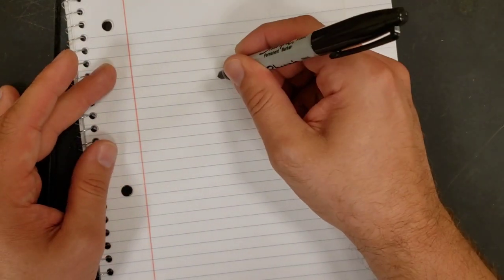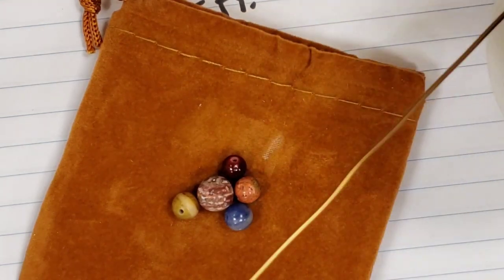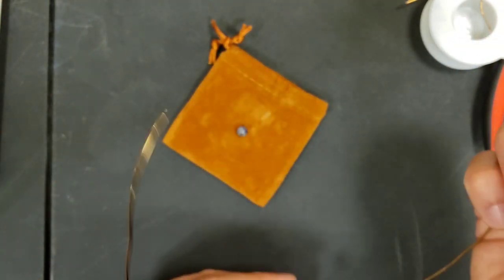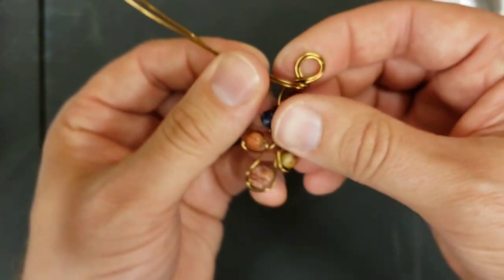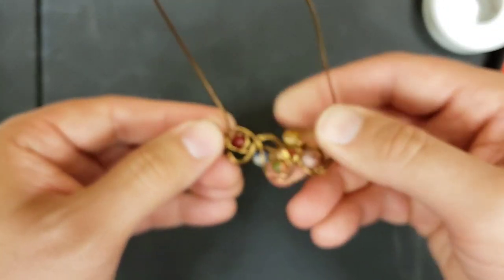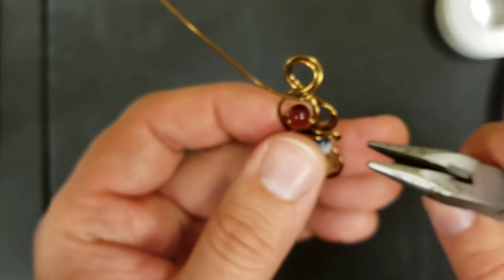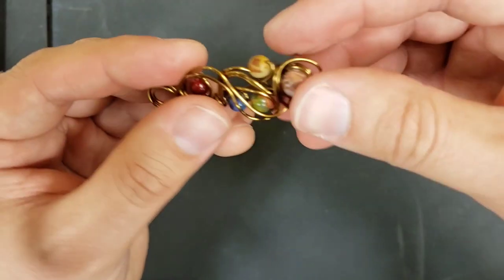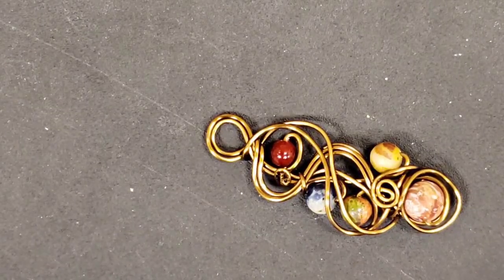Simple Freeform Pendant - Eps 405